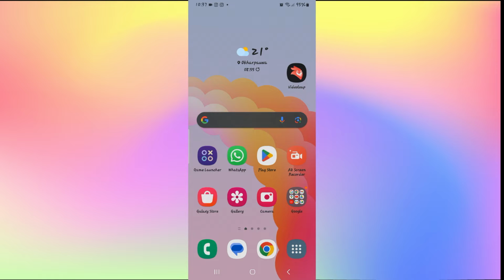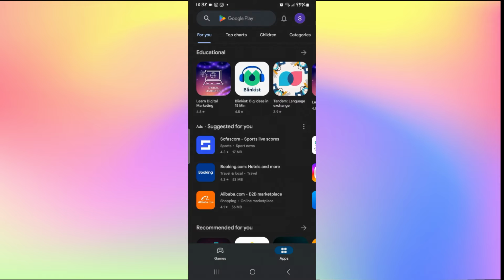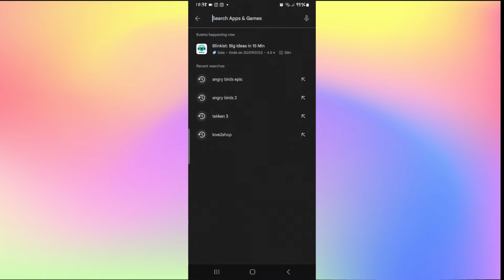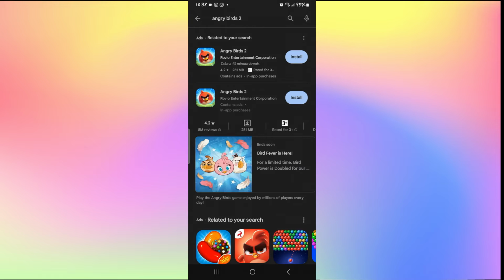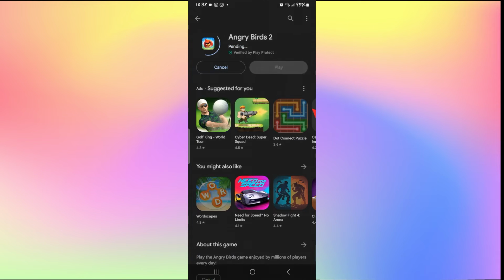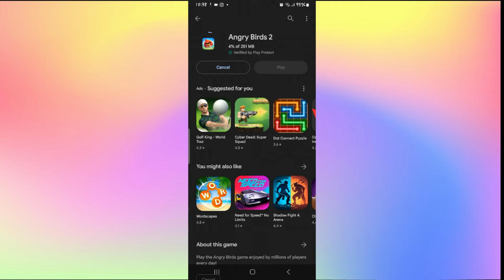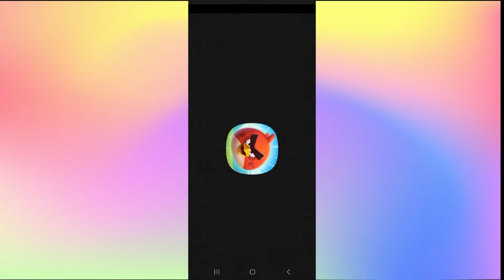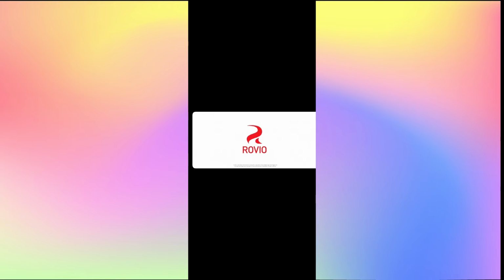How to Download & Install Angry Birds 2 Game 2023?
This video shows you how to download Angry Birds 2 on your phone, step-by-step, whether you have an iPhone or Android device. We also cover some important things to keep in mind when installing and playing the game on your phone, such as system requirements and troubleshooting tips.